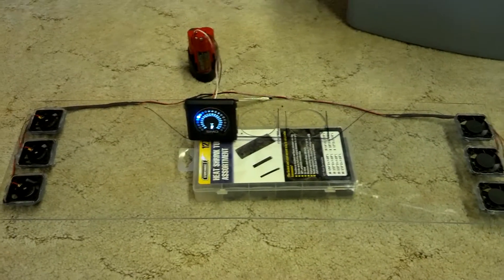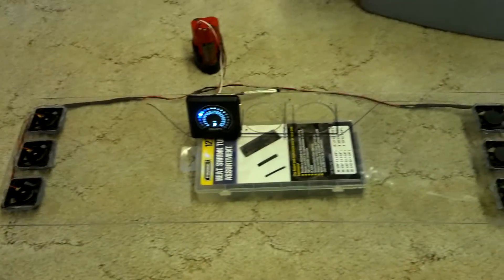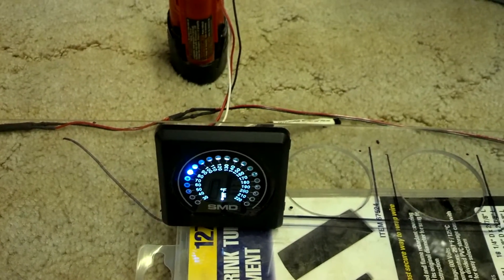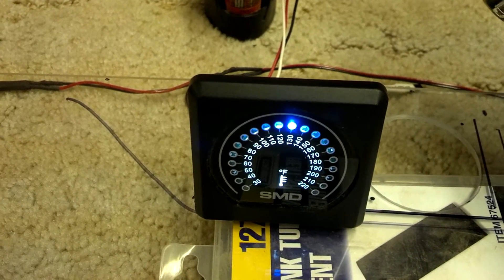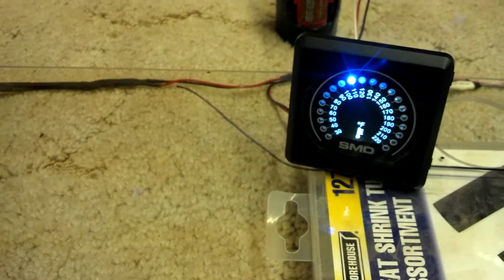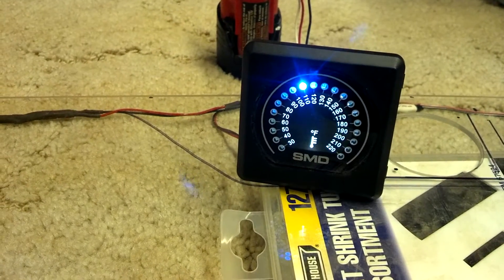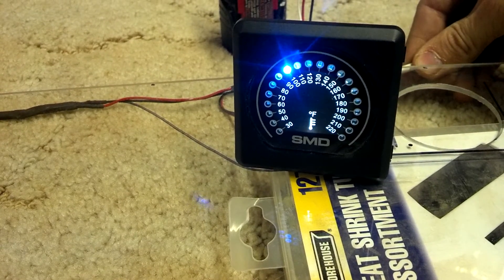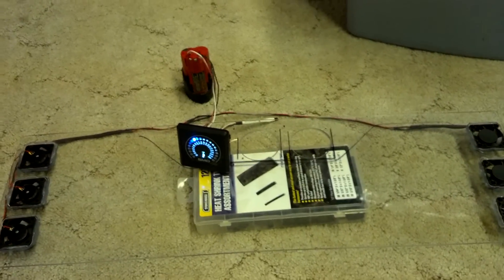SMD TM-1 install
Testing out fan output.
Here is where you can find the build log for this project and see how I went about building it
There are some more complete pictures and desciption located there
This part of a face plate I'm making for a DC Audio 5k amplifier.

Will also have an SMD VM-1, and a OM-1